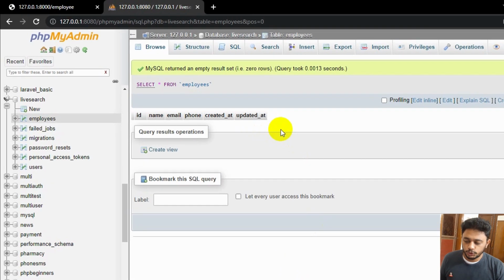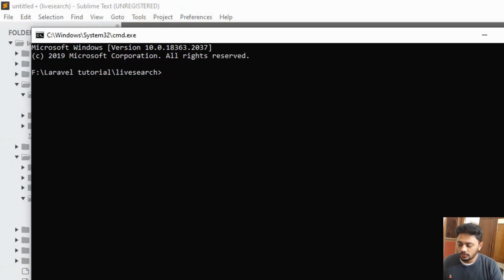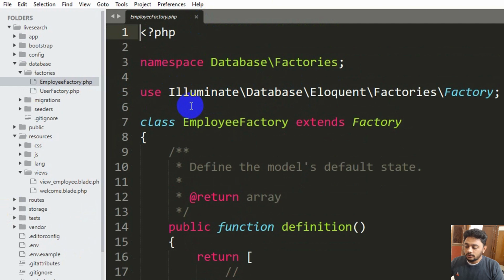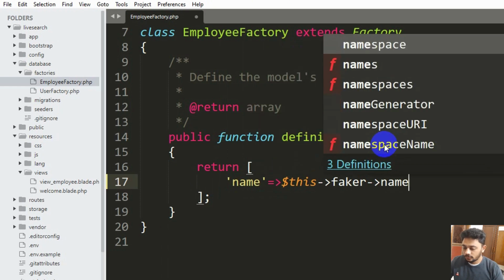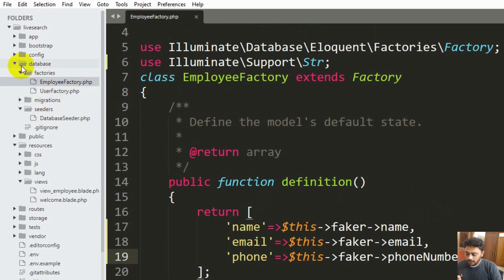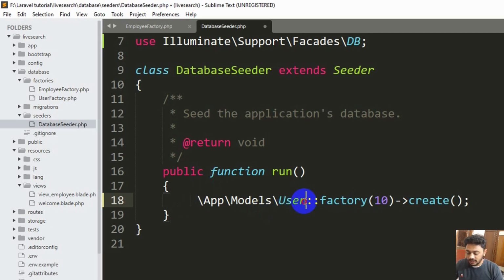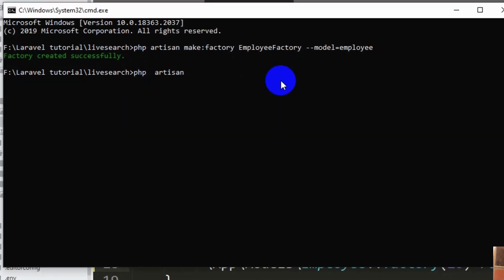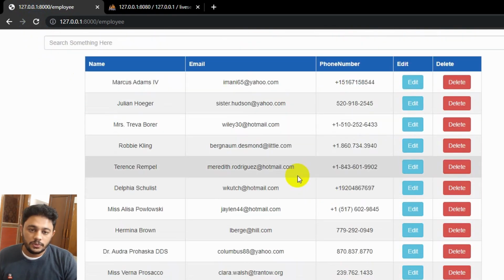How to Insert Dummy Data In Laravel Table